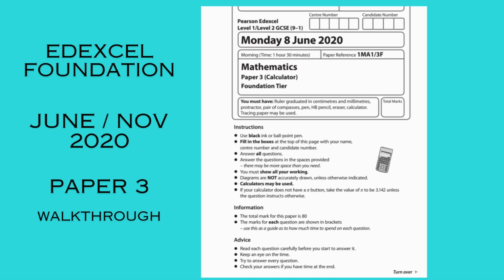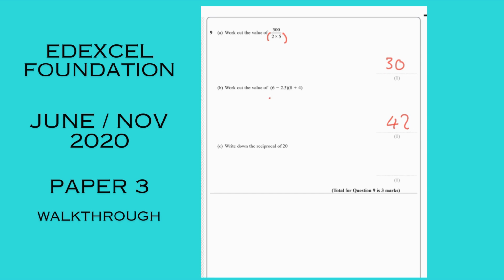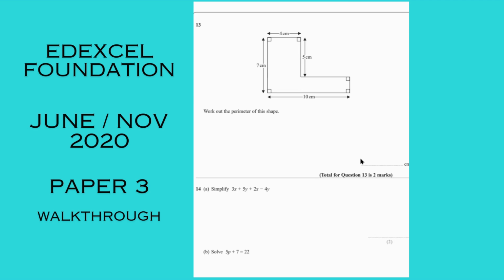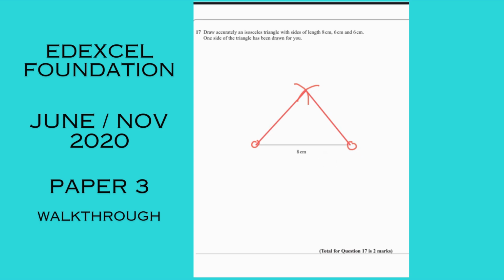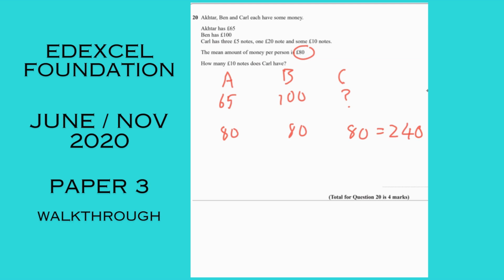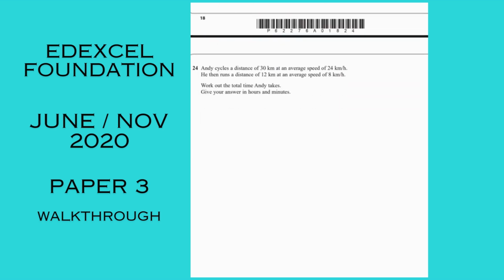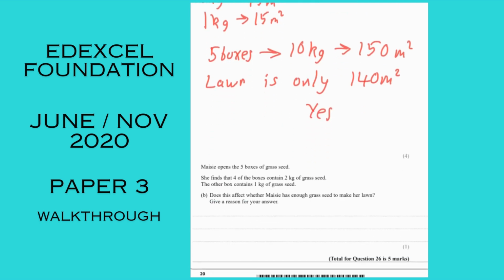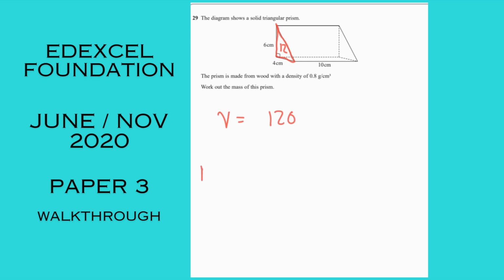Edexcel Maths Foundation GCSE - June / November 2020 - Paper 3 - Worked Solutions / Walkthrough